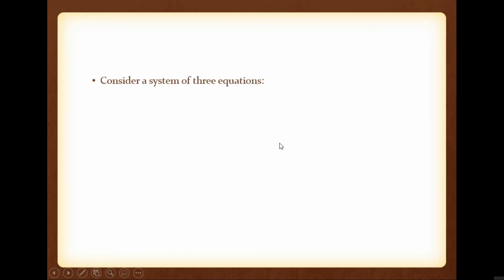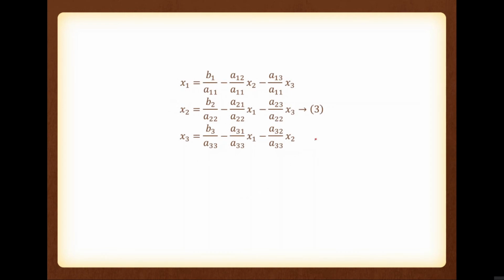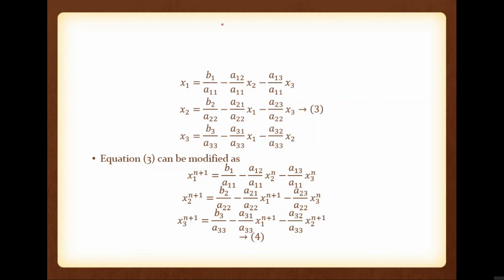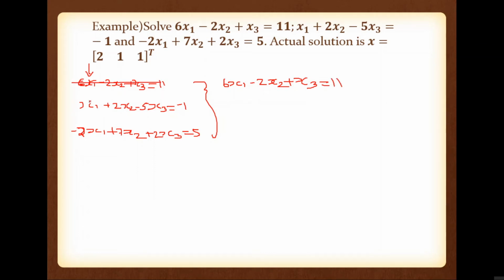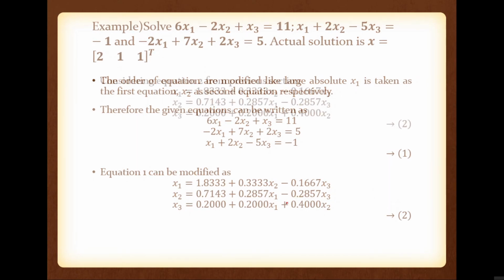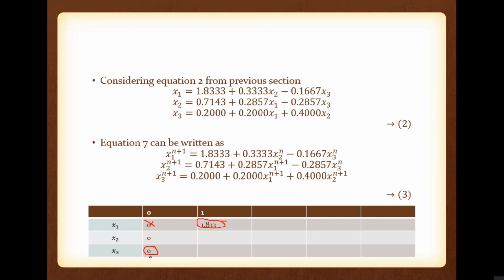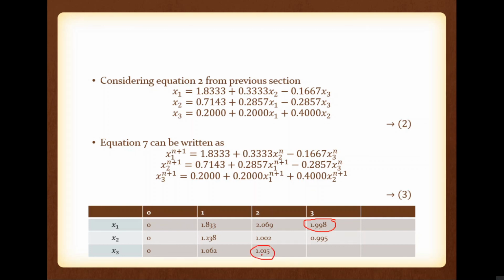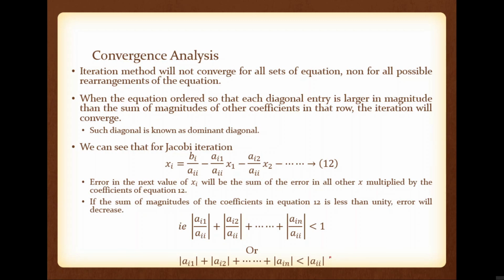107 GAUSS SEIDAL METHOD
Discussed Gauss Seidel Iterative method.